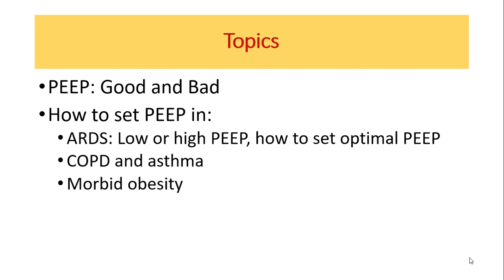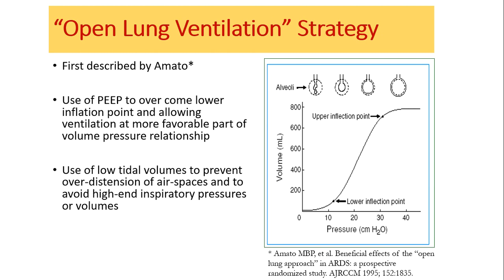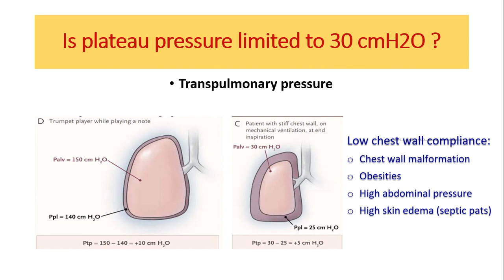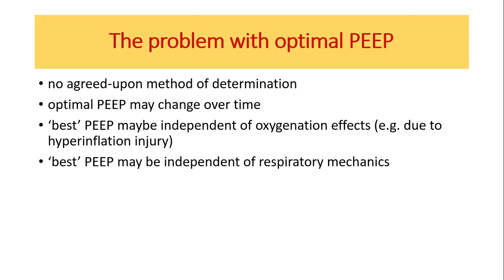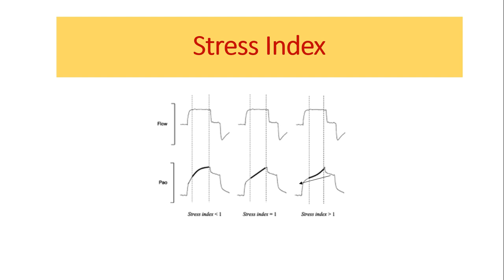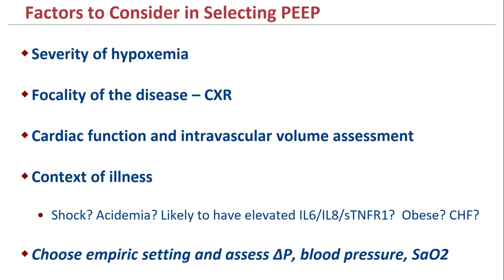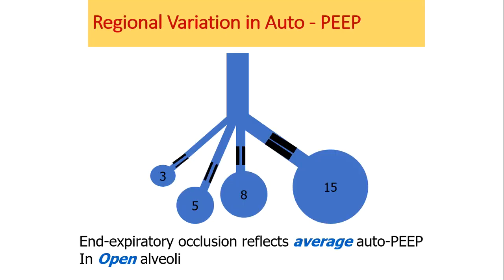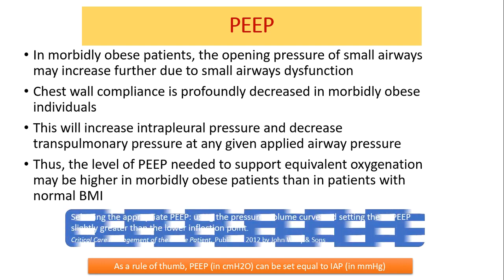PEEP titration in various diseases in Intensive care HD WEB